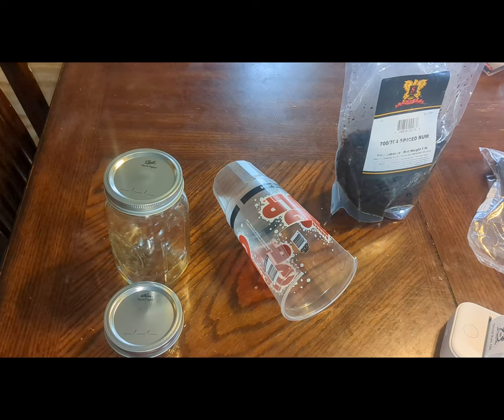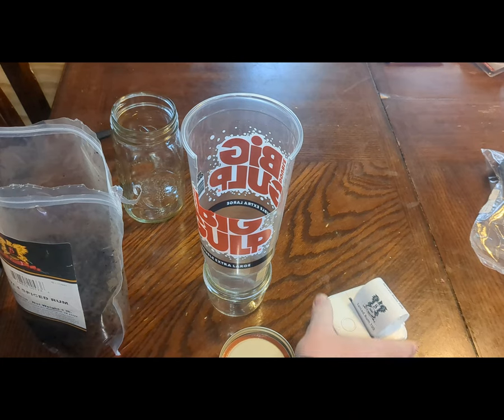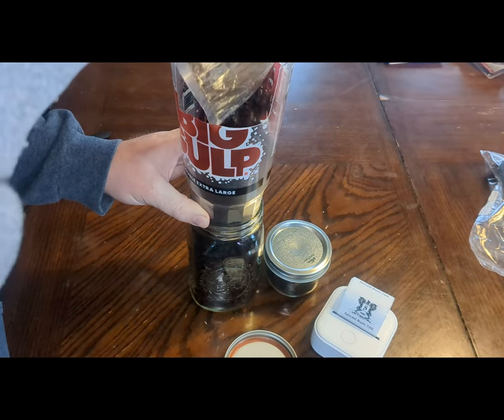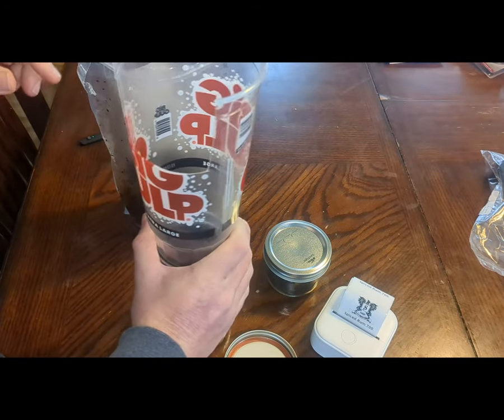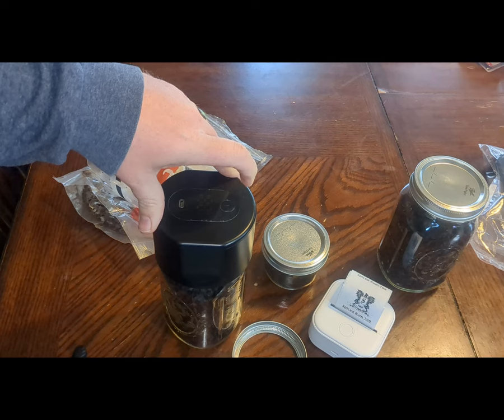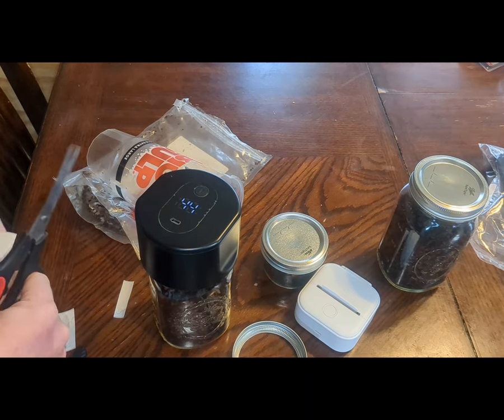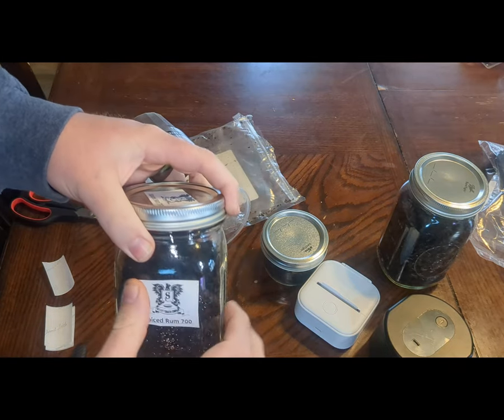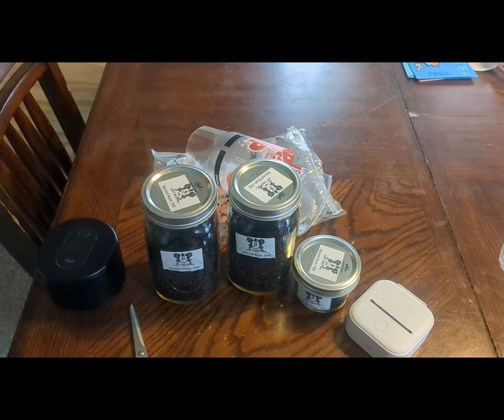How I jar/cellar on quiet morning.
Bluetooth Thermal Mini Printer - T02 Portable Mini Sticker Printer Machine Receipt Printers for iPhone, Thermal Printer with 3 Rolls Thermal Paper for Journal, Memo, Picture